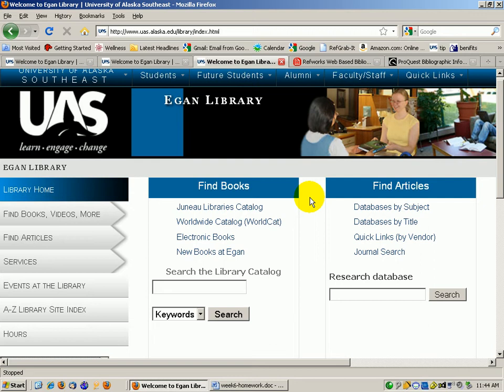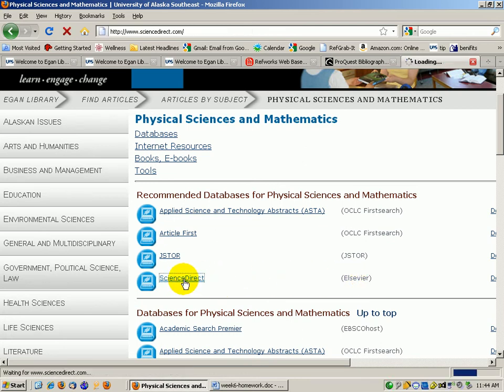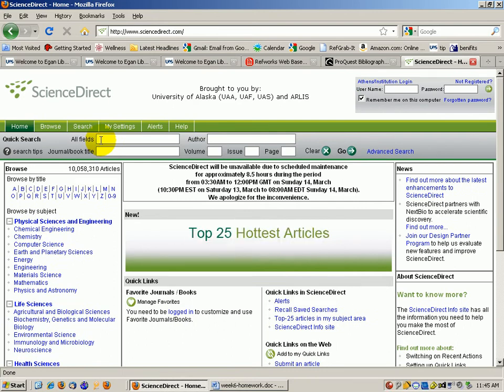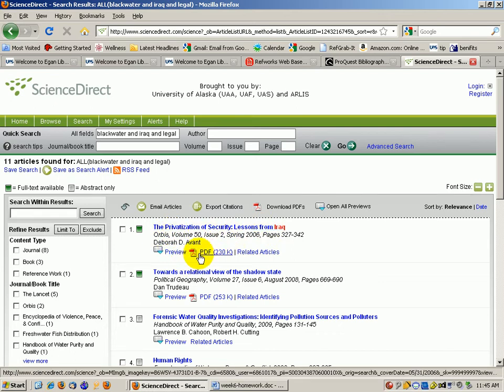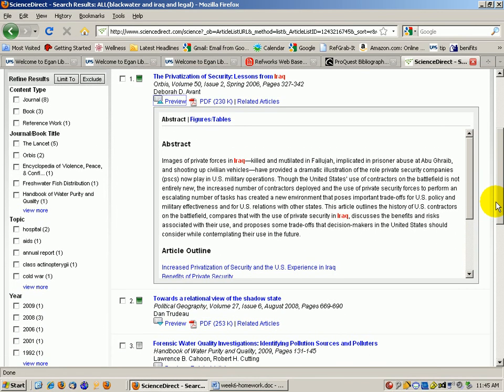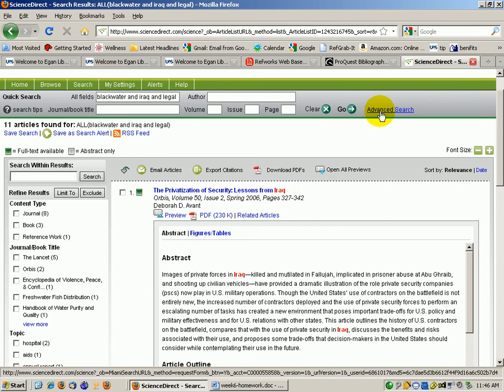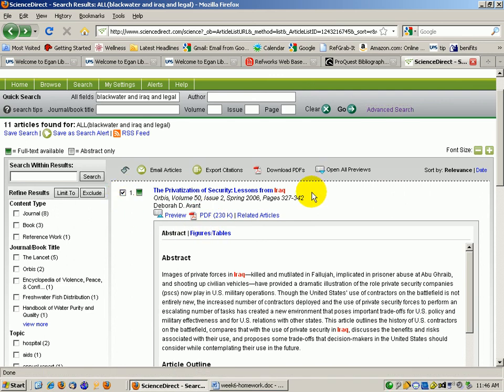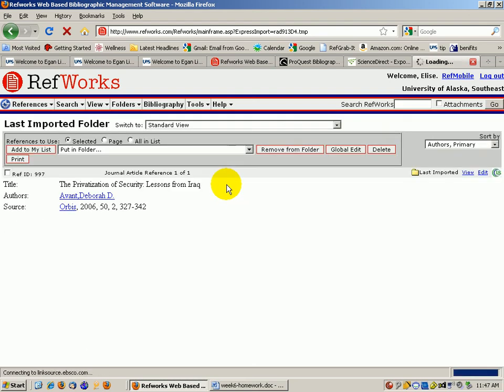Searching and exporting citations from the Science Direct collection